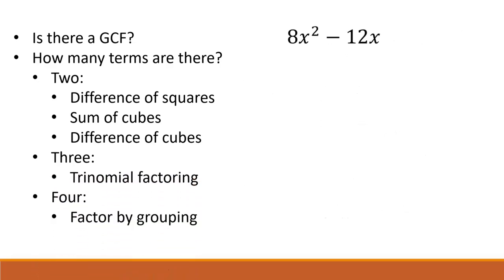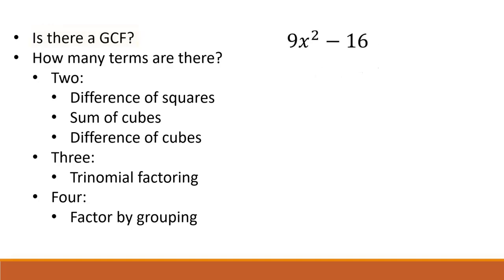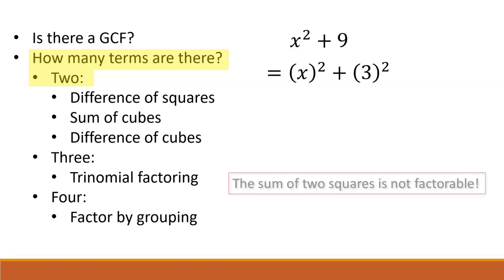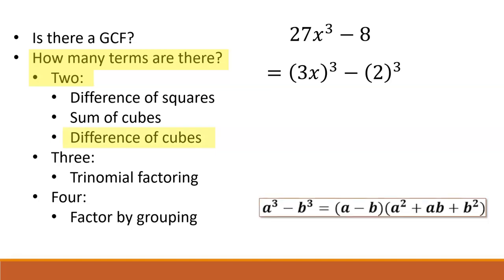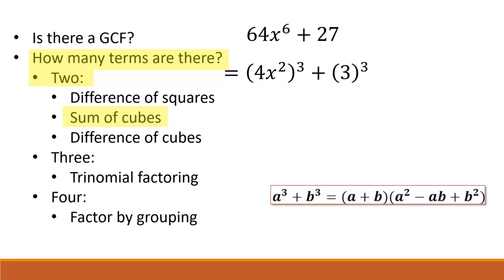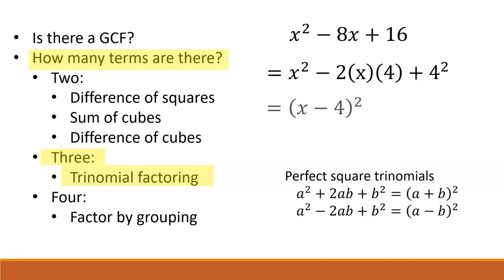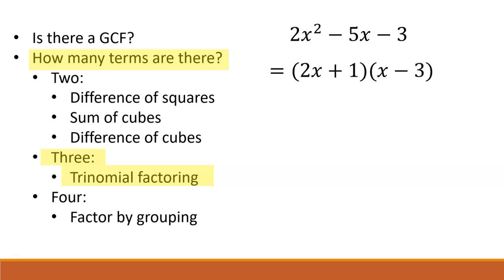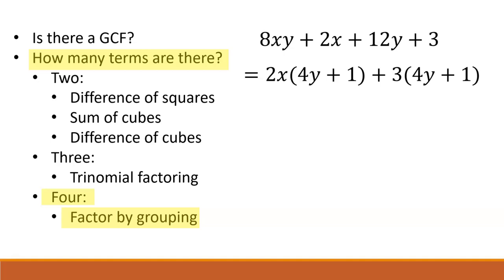A Step by Step Strategy for Factoring Polynomials